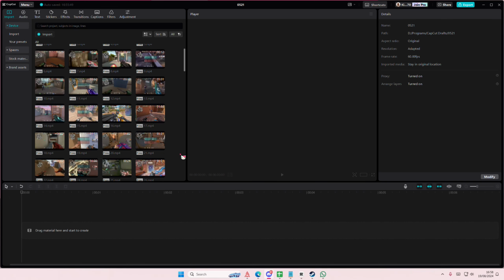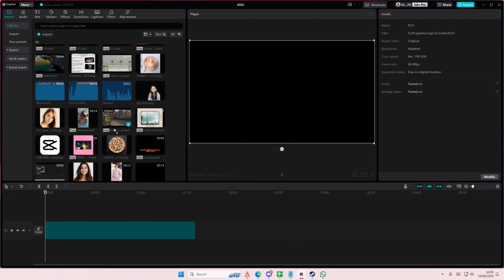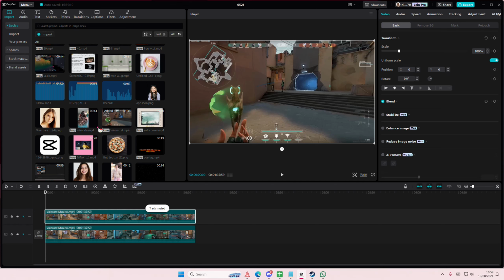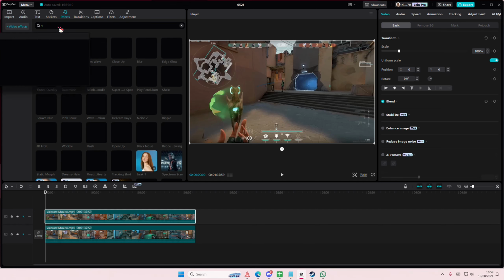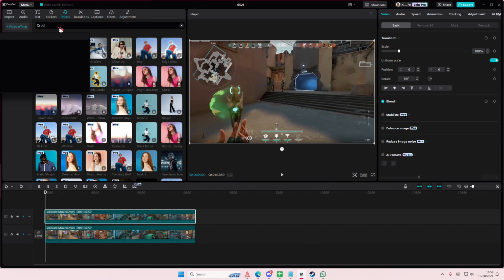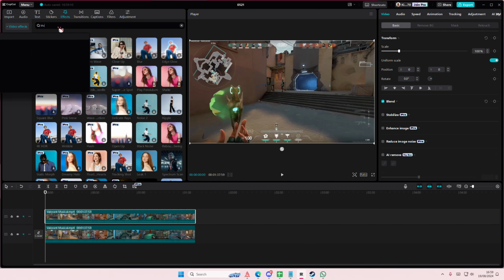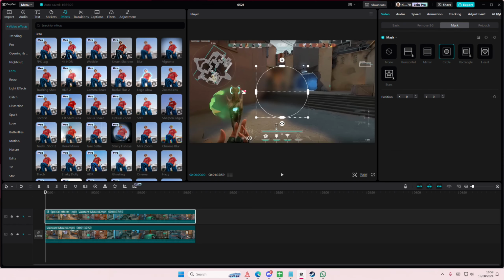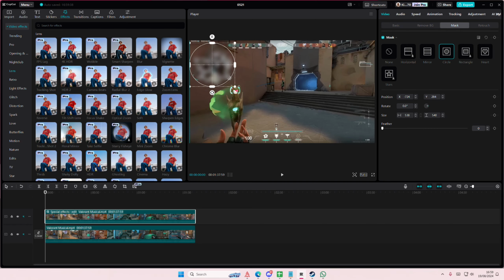💲 MASTERY: How to Blur Part of Video | Blur Effect |CapCut PC or MAC Tutorial | for Dummies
This tutorial will show you how you can blur part of your video on CapCut PC.